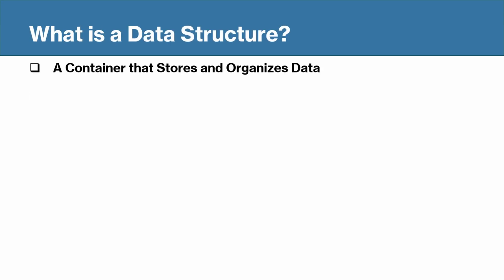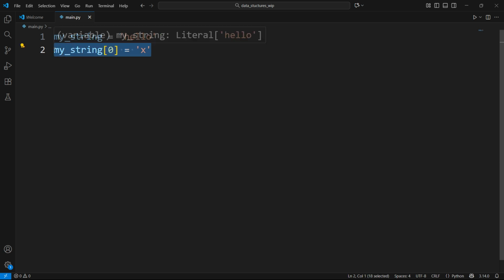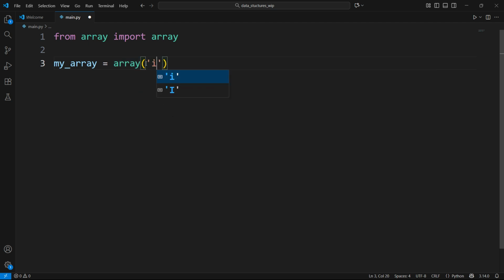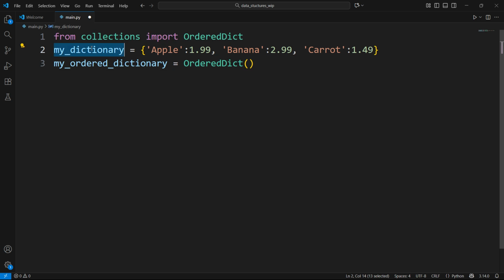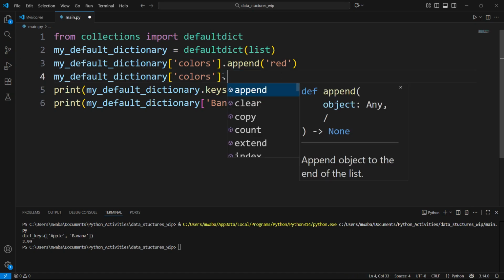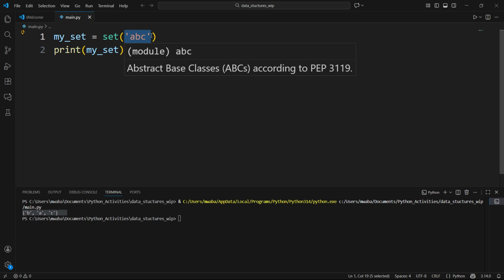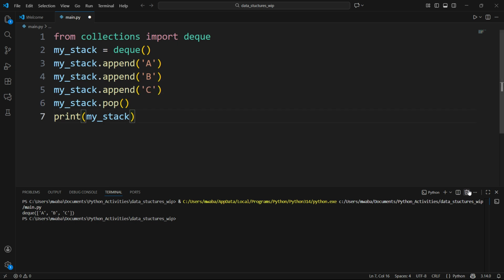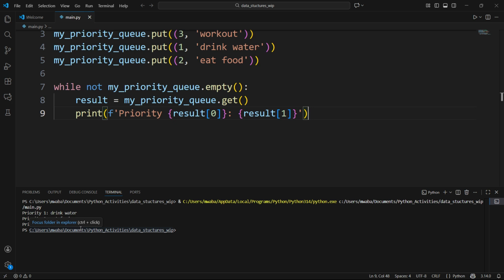Python Data Structures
Learn Python Data Structures such as Arrays, Sets, Dictionaries, Stacks, Queues, and the Priority Queue.

Time Stamps

00:00 - 00:33 – Intro to Python Data Structures
00:33 - 01:10 – Array Data Structures
01:10 - 01:27 – List Explained
01:27 - 03:17 – Coding: Create a list
03:17 - 03:36 – Tuple Explained
03:36 - 04:26 – Coding: Create a tuple
04:26 - 04:36 – String Explained
04:36 - 05:58 – Coding: Create a string
05:58 - 06:08 – Bytes Object Explained
06:08 - 07:58 – Coding: Create a bytes object
07:58 - 08:10 – Byte Array Explained
08:10 - 10:01 – Coding: Create a byte array
10:01 - 10:26 – Array Explained
10:26 - 13:52 – Coding: Create an array
13:52 - 14:23 – Dictionary Data Structures
14:23 - 14:35 – dict Explained
14:35 - 15:33 – Coding: Create a dictionary
15:33 - 15:48 – Ordered Dictionary Explained
15:48 - 18:18 – Coding: Create an ordered dictionary
18:18 - 18:41 – Default Dictionary Explained
18:41 - 22:08 – Coding: Create a default dictionary
22:08 - 22:17 – Chain Map Explained
22:17 - 23:56 – Coding: Create a chain map
23:56 - 24:12 – Mapping Proxy Type Explained
24:12 - 26:23 – Coding: Create a mapping proxy type object
26:23 - 26:46 – Set Data Structures
26:46 - 26:53 – Set Explained
26:53 - 28:45 – Coding: Create a set
28:45 - 29:01 – Counter Object Explained
29:01 - 31:12 – Coding: Create a counter object (multiset)
31:12 - 31:47 – Stacks Explained
31:47 - 32:53 – Coding: Create a stack
32:53 - 33:23 – Queues Explained
33:23 - 34:23 – Coding: Create a queue
34:23 - 34:52 – Priority Queue Explained
34:52 - 38:11 – Coding: Create a priority queue
38:11 - 38:19 – Thanks